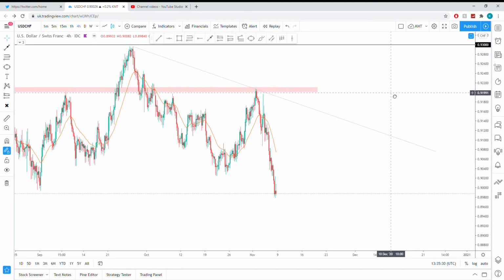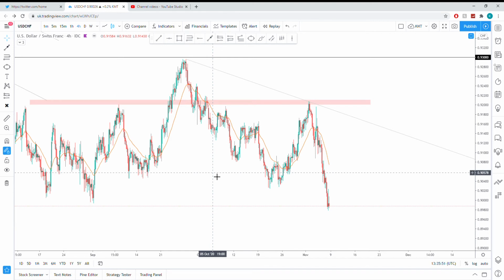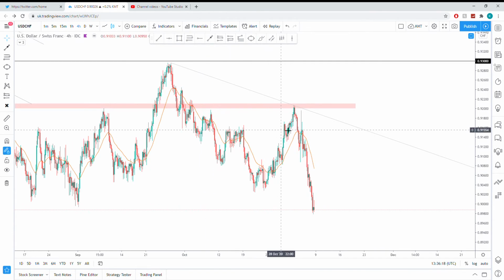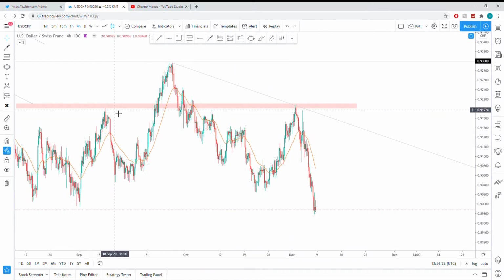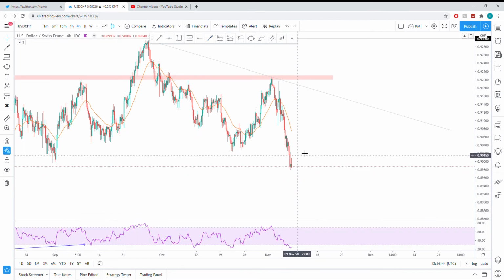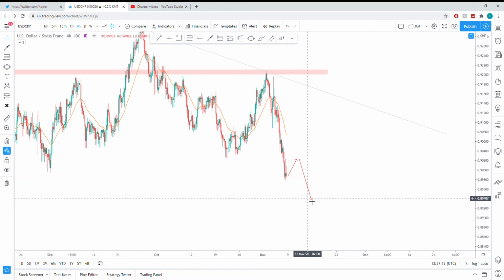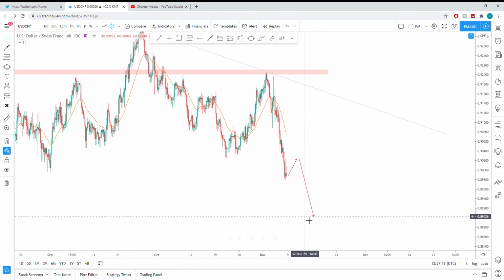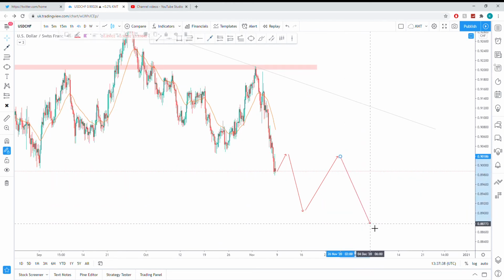USDCHF ANALYSIS 9TH NOVEMBER 2020